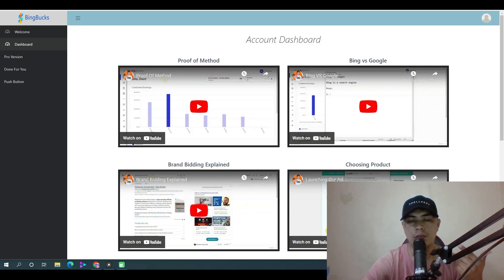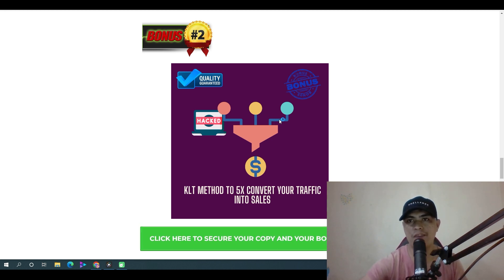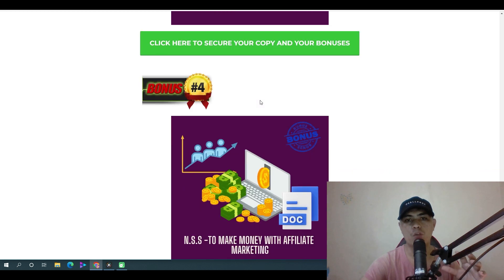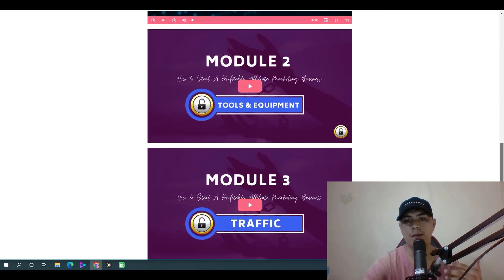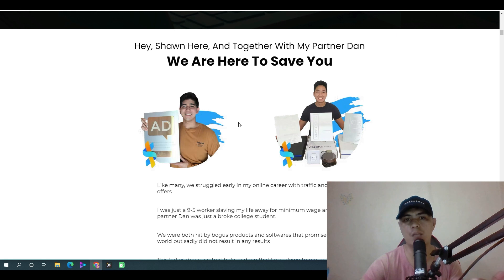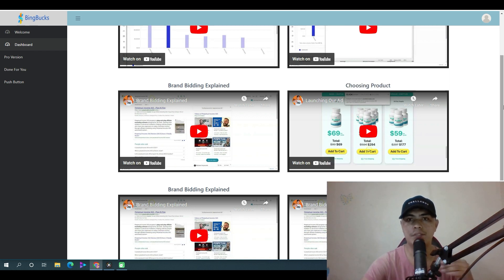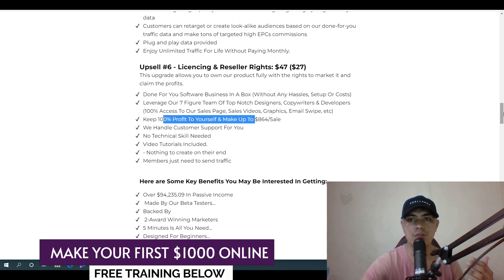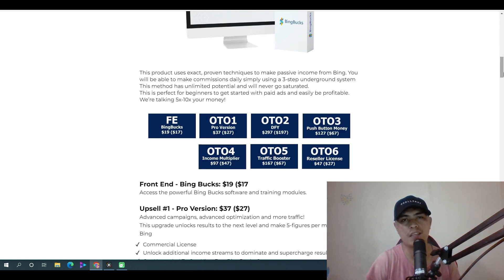BingBucks Review: With My Exclusive $700 BingBucks Review Bonus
In this detailed BingBucks Review I will go through how BingBucks Works and my  EXLUSIVE $700 BingBucks Review worth bonus!

This product uses exact, proven techniques to make passive income from Bing. You will be able to make commissions daily simply using a 3-step underground system

This method has unlimited potential and will never go saturated.

This is perfect for beginners to get started with paid ads and easily be profitable. We’re talking 5x-10x your money!

👉Over $94,235.09 In Passive Income
👉 Made By Our Beta Testers...
Backed By 2-Award Winning Marketers
👉5 Minutes Is All You Need...
👉Designed For Beginners...
👉Virtually unknown and underground method
👉Leverage other people's traffic  and make thousands!
👉Easiest way to make money

Traffic Sources
Traffic Domination